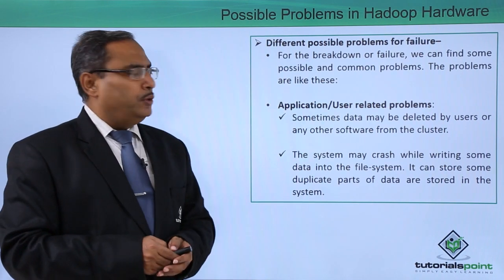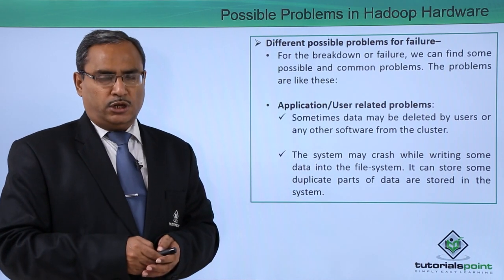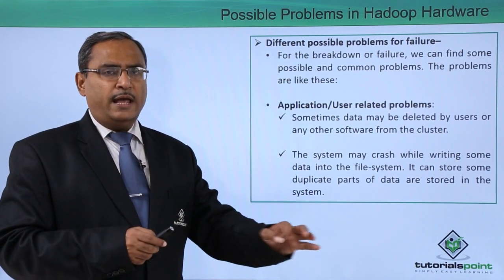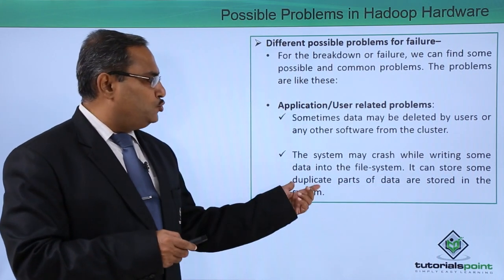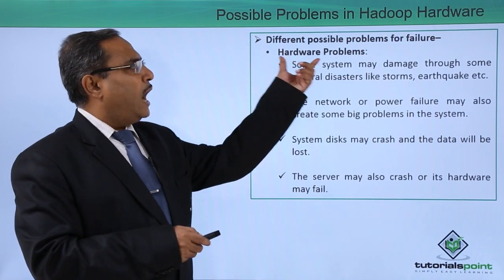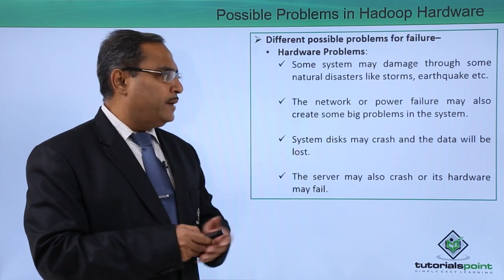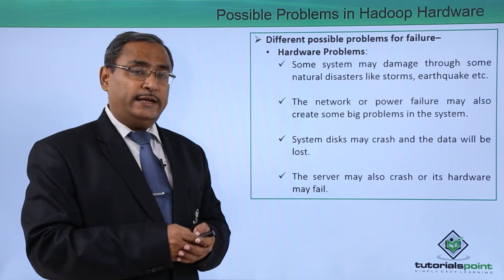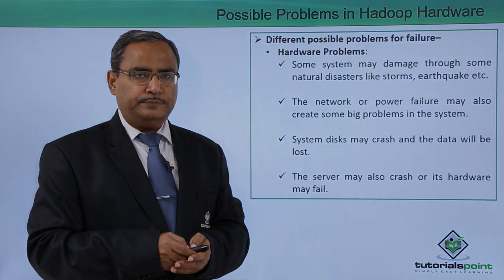Possible Problems in Hadoop Hardware